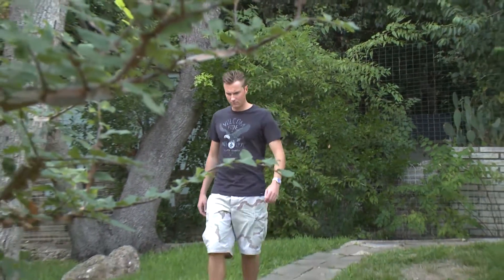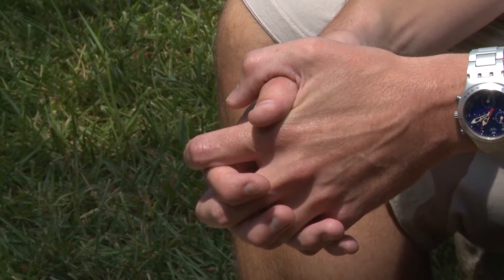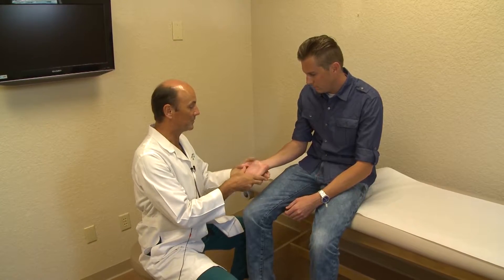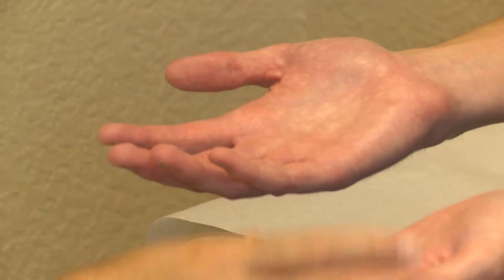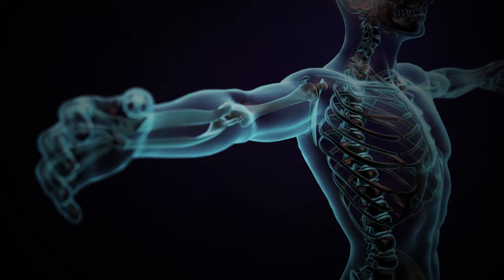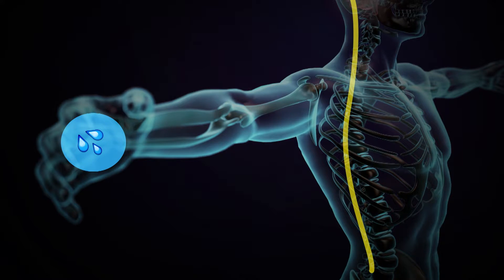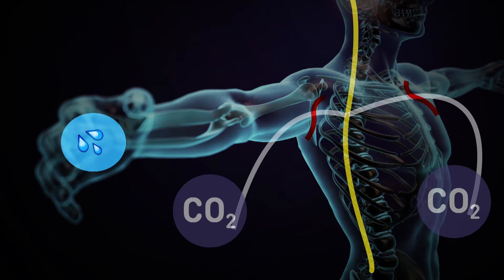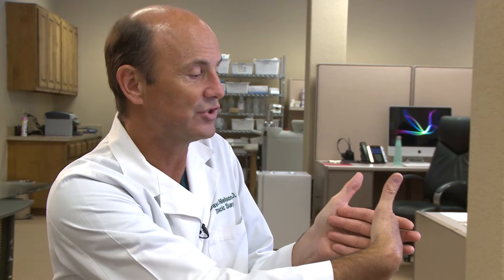NO SWEAT SURGERY: MICRO ETS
Excessive sweating creates many challenges for those who live with it every day. The only real cure is surgery. Now, an innovative surgical technique is cutting down on hyperhidrosis